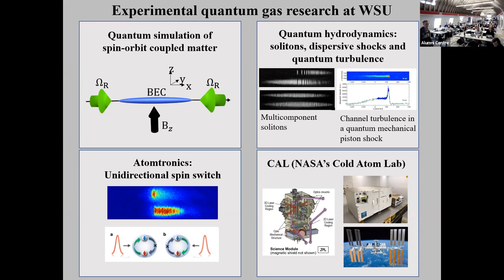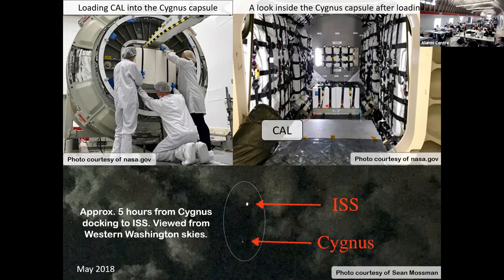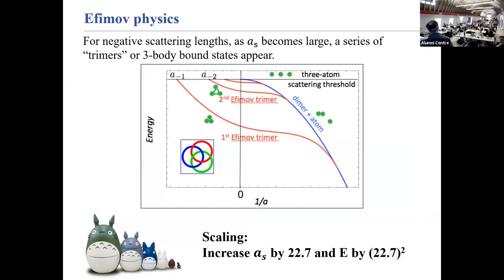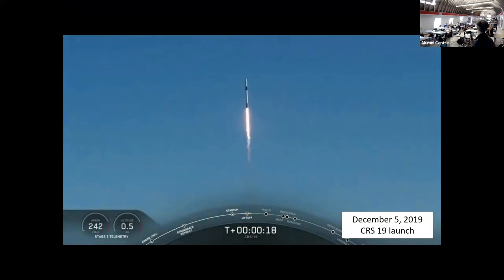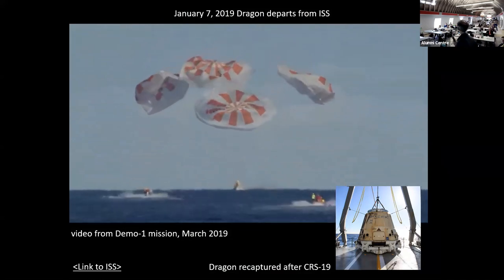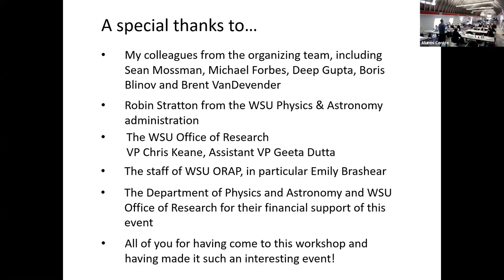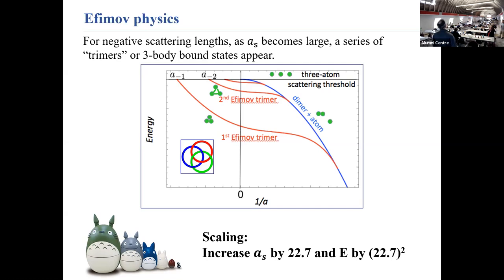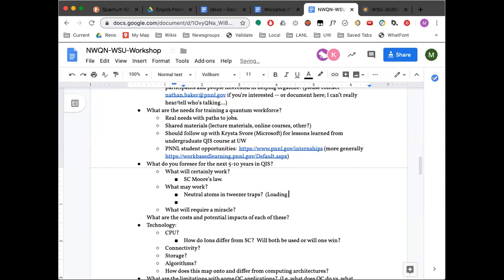Peter Engels: Ultracold Atoms in Space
Peter Engels from Washington State University (WSU), "Ultracold Atoms in Space".
Northwest Quantum Nexus Workshop at Washington State University (WSU),
"Quantum Computing, Sensing, and Simulation with Cold Atoms in the Northwest"
20-21 February 2020